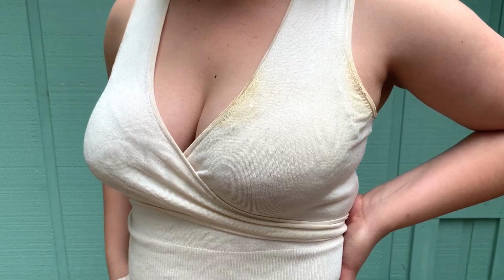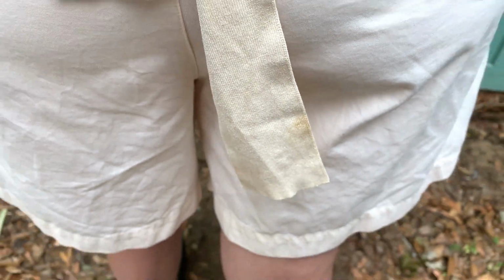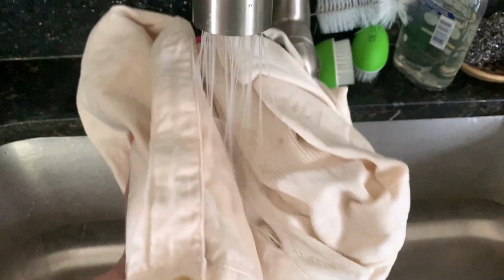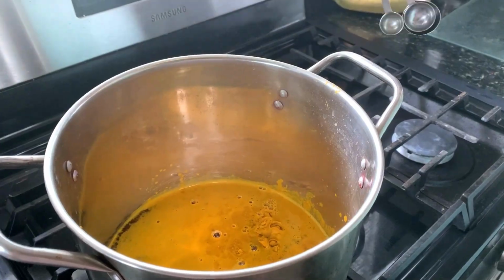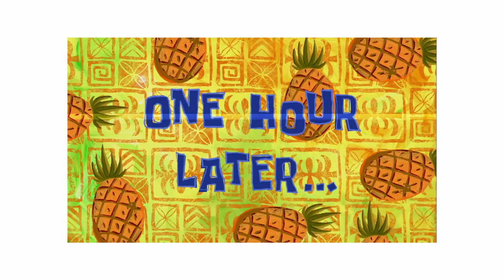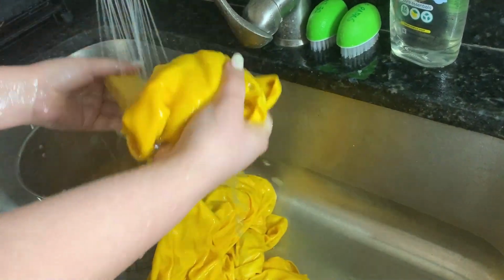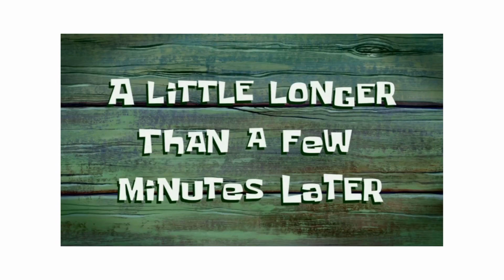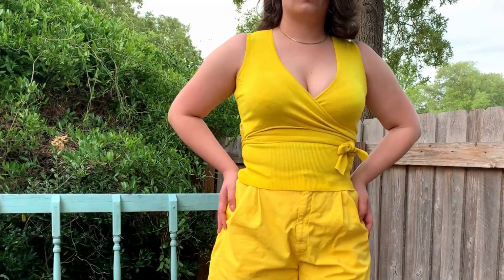NATURAL CLOTHES DYE FROM YOUR KITCHEN - Reviving old clothes with Turmeric!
The days keep dragging and we just keep coming up with quarantivities to stay entertained. Here's one you don't need much to get into.

Would you want to see more naturally made colors? Lmk in the comments! 👇

Follow on IG for more content!